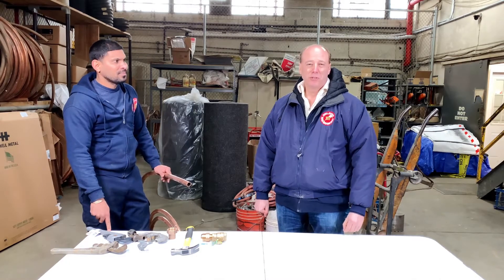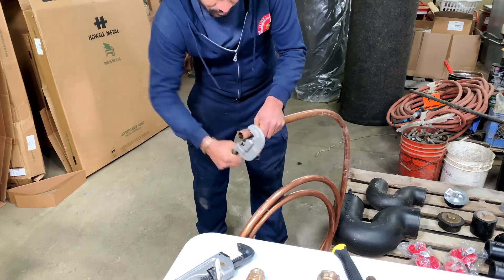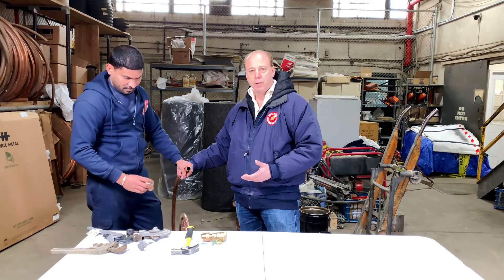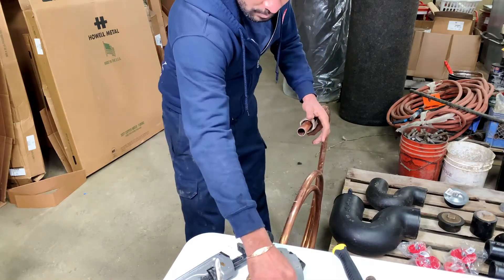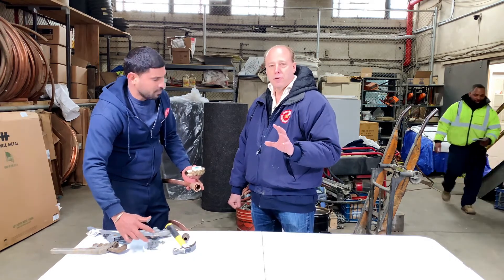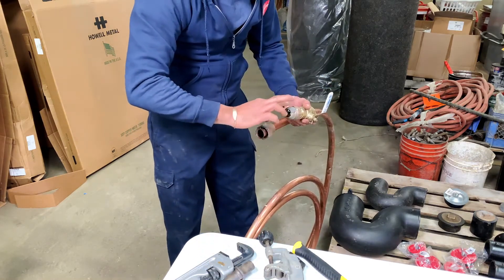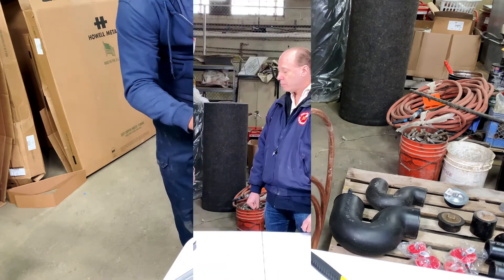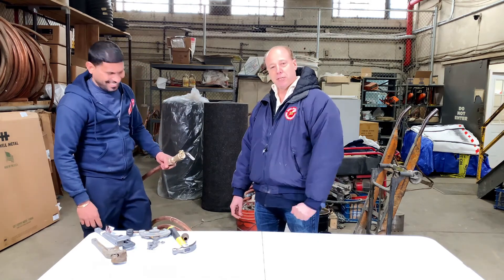How To Flare Copper Water Tubing: Learn From A Plumbing Professional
This particular video will teach you how to connect K copper water tubing by flaring the ends. Professional plumbers know how to flare copper of all types and sizes, and they do so on a routine daily basis. But, even homeowners can learn this useful skill for some routine household chores. To learn more about flaring copper tubing just

This is another in a series of useful Balkan Sewer & Water Main plumbing tutorials. The Balkan YouTube channel is devoted to answering your questions and informing you. We want to alleviate stressful and confusing plumbing issues you may have. We also want to make you a smarter consumer. Our ultimate goal is to enable you to make better hiring decisions when it involves plumbing - to make you a smarter consumer.

What helps ensure a continuation of our high standards, overall integrity, and high company morale, is that same "Team First" approach. Complete client satisfaction has always been the number one goal at Balkan Sewer And Water Main. That is why we are NYC's largest and most trusted sewer and water main service. Simply put, if it's plumbing, and it's underground, we do it. For almost 70 years, and for over 100,000 New Yorkers to date, Balkan is "The Team You Trust".

130-01 Jamaica Avenue
00:00 An introduction to flaring copper water tubing
00:18 The first step is cutting the copper and acheiving a clean and even cut
00:57 Reaming the copper to remove and burrs
01:30 Slide the flare nut over the copper before making the flare
01:50 Preparing the copper and making the flare on the copper tubing
02:30 Attaching the flare fitting to the flared copper
02:50 Apply pipe joint compound with a brush - not your finger (ooops!)
03:53 Only add 1 /4 to 1/2 of a turn with a wrench for a leak-free flare joint